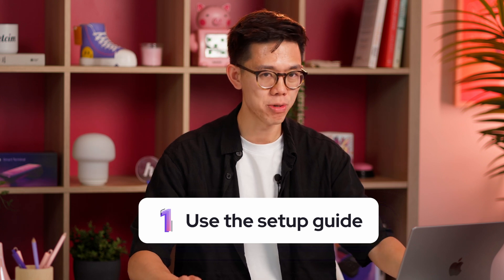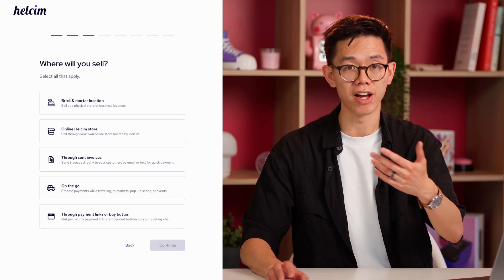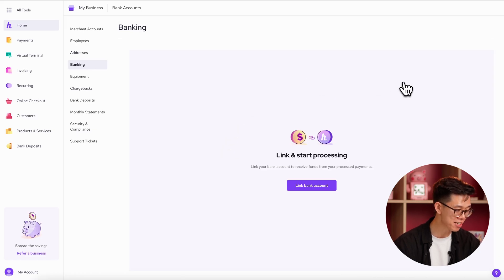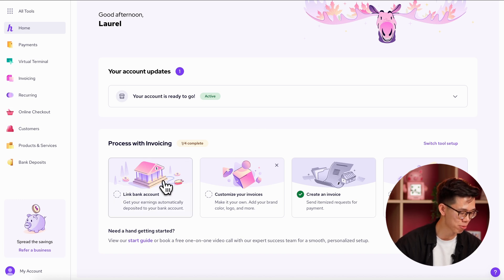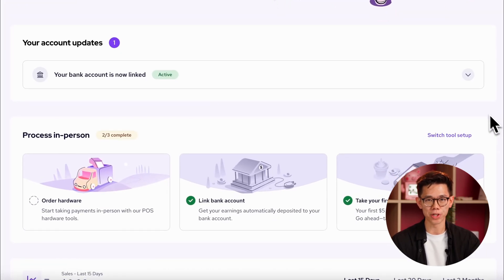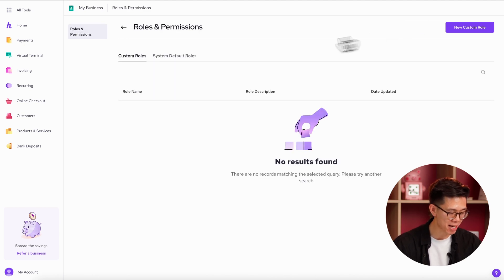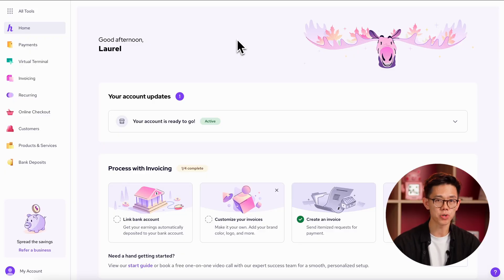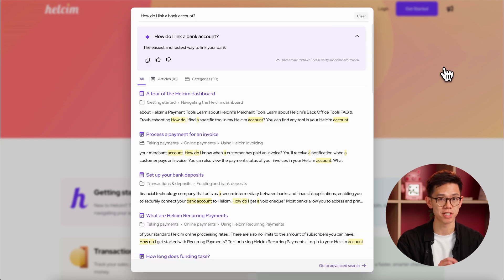New Helcim User? Your First 4 Steps to Success | Helcim Learn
Just signed up for Helcim? This guide will walk you through the essential first steps to get your account set up, link your bank, and start taking payments with confidence.

⌚Timestamps
0:00 - Introduction
0:16 - The Merchant Dashboard and Tool Setup Guides
1:47 - How to link your bank account
2:53 - Other key tools in your account (My Business, Monthly Statements)
3:42 - How to find Helcim support
4:23 - What to do next

📜 Summary
Welcome to Helcim! This video is your complete guide to setting up your new account and getting familiar with the platform. We'll cover the most important first steps, like using the Tool Setup Guide to configure your preferred payment tools and linking your bank account to ensure you get paid. We'll also show you how to manage your business information, add employees, and access your monthly statements. Finally, we'll point you to the best resources for finding support, including our support tickets, phone number, and help center. Whether you're a small business owner new to credit card processing or just need a walkthrough of the Helcim platform, this video will get you up and running quickly.